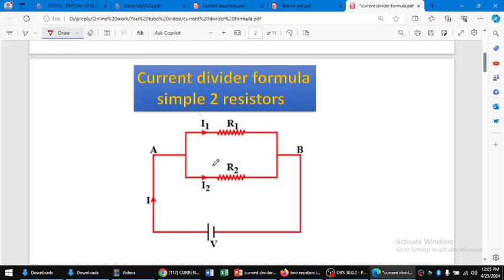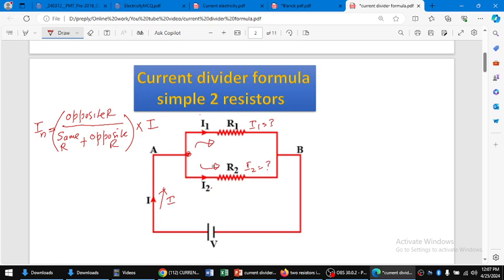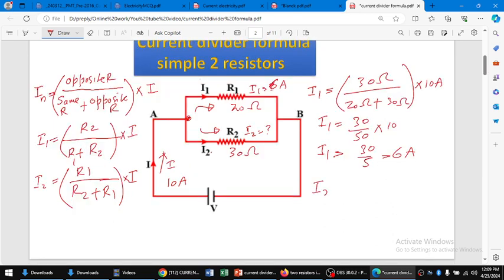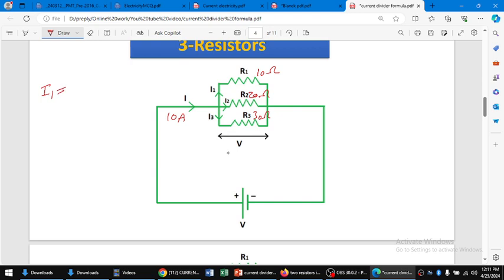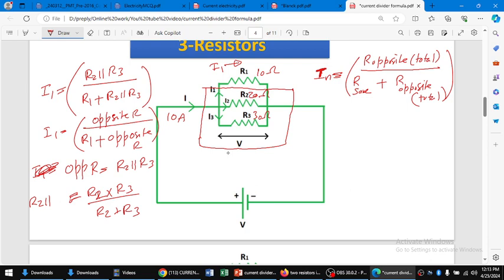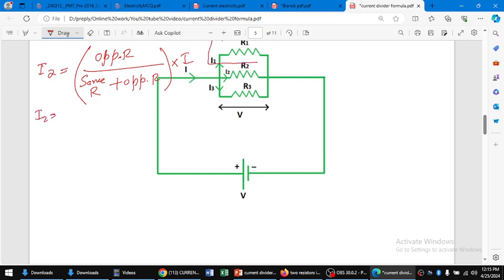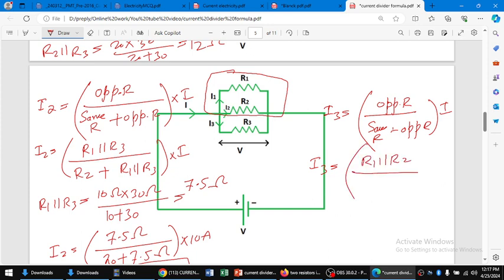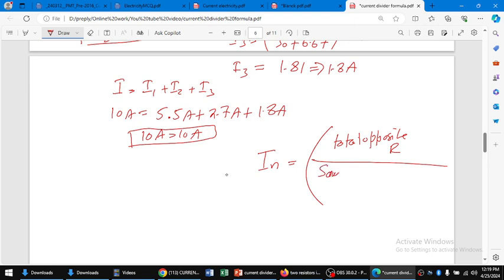CURRENT DIVISION RULE FORMULA With examples(In English)|Physics on one click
Welcome to Physics on one click In this video, we'll delve into the Current Division Rule Formula, an essential concept in electrical engineering and circuit analysis. Whether you're a student, hobbyist, or professional, mastering this rule will enhance your understanding of current distribution in complex circuits.
In electrical circuits, understanding how current divides among parallel branches is crucial for designing and analyzing circuits effectively. The Current Division Rule Formula provides a straightforward method for calculating the current flowing through each branch of a parallel circuit.
Here's the formula  I1 = (R2/R1+R2)*I
Simple Parallel Circuit: We'll start with a basic parallel circuit consisting of two resistors. By applying the formula, we'll calculate the current through each branch and verify the results using circuit analysis techniques.
Complex Parallel Circuit: Next, we'll tackle a more complex parallel circuit with multiple branches and varying resistor values. Using the Current Division Rule Formula, we'll determine the currents flowing through each branch and analyze the behavior of the circuit.
Real-World Applications: We'll explore real-world applications of the Current Division Rule Formula, such as voltage regulation circuits, power distribution networks, and electronic devices.
By the end of this video, you'll have a solid understanding of the Current Division Rule Formula and how to apply it to solve parallel circuit problems. Whether you're preparing for exams, working on DIY projects, or advancing your career in electrical engineering, mastering this fundamental concept will empower you to tackle a wide range of circuit analysis challenges.